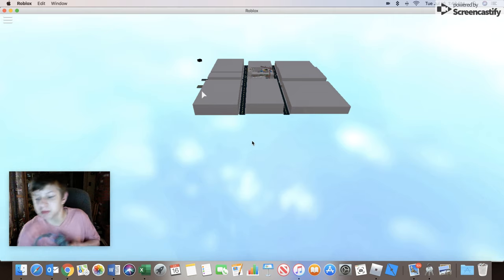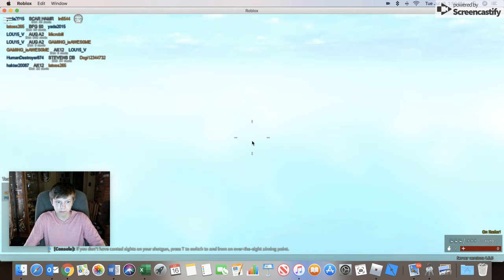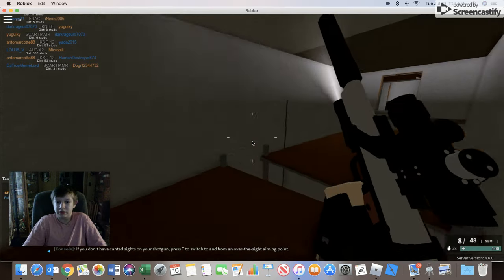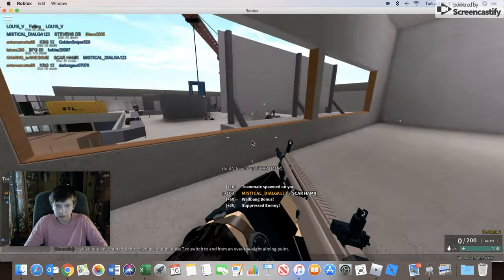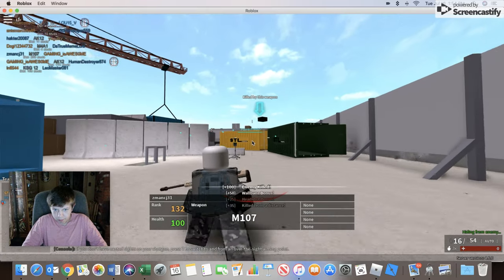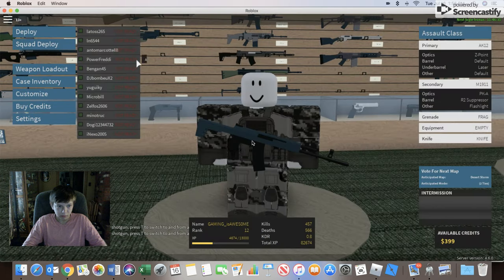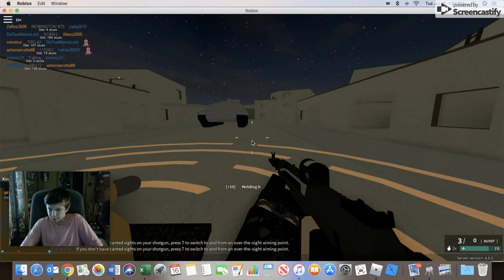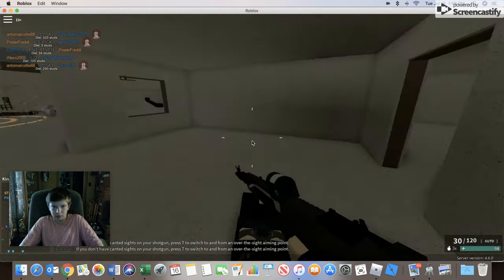I AM AWESOME | Phantom Forces